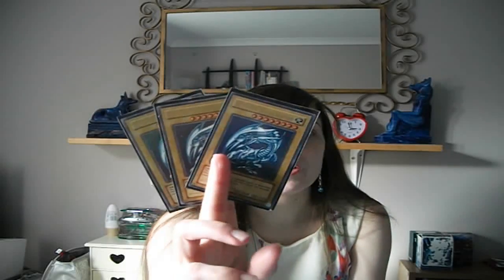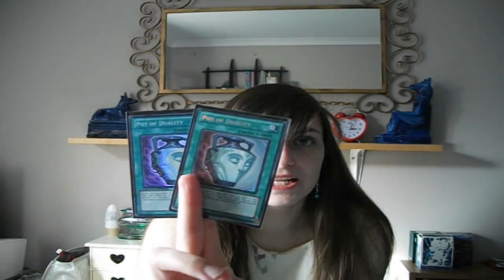Blue Eyes Dragons - 14/3/13.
Finally...at long last...

Blue Eyes Dragons is finally complete! 14/3/13